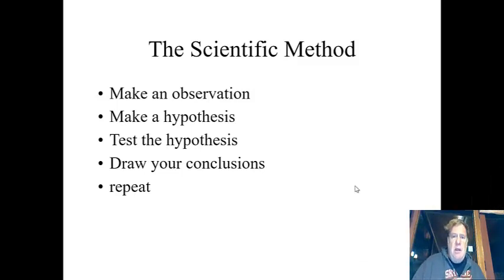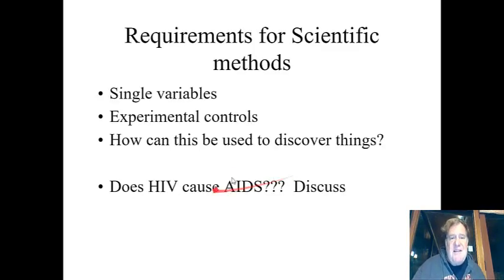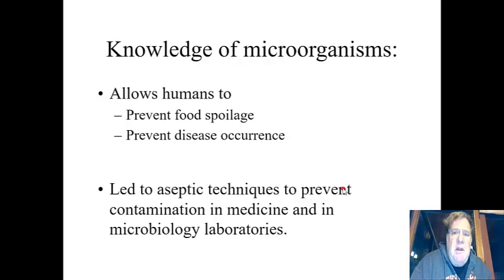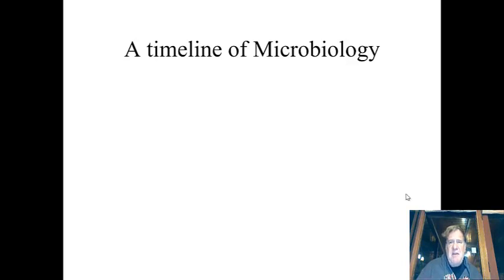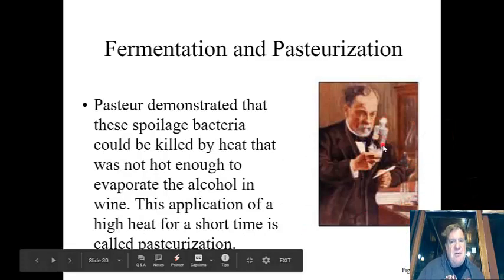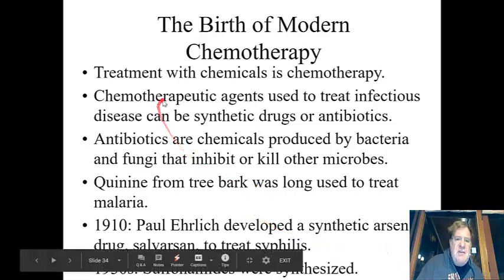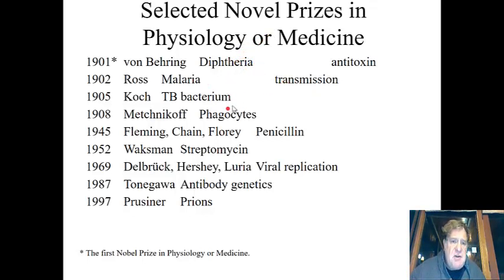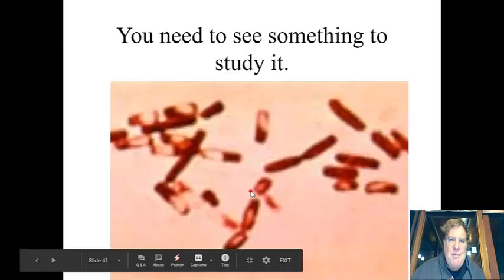Chapter 1 lecture part b on intro to history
15 15 minutes we introduce Scientific Method, start the history of Microbiology